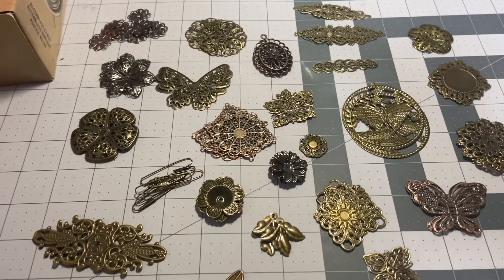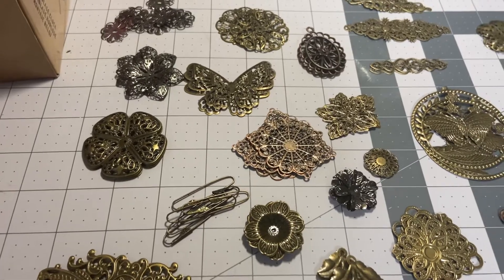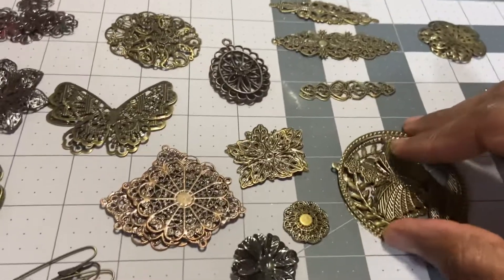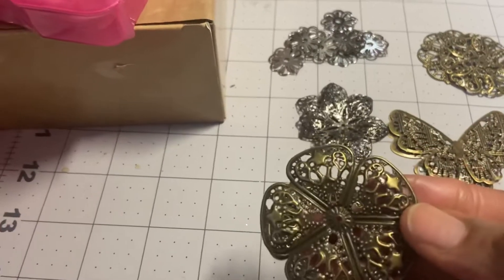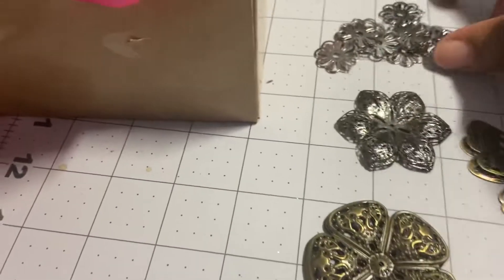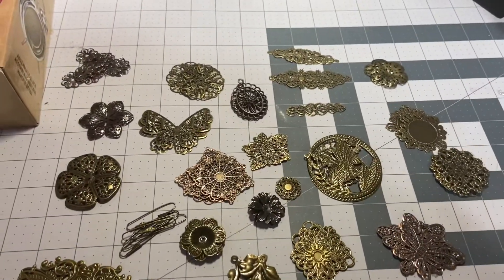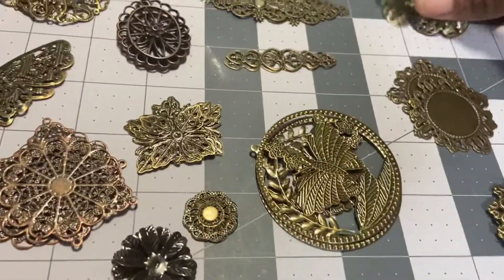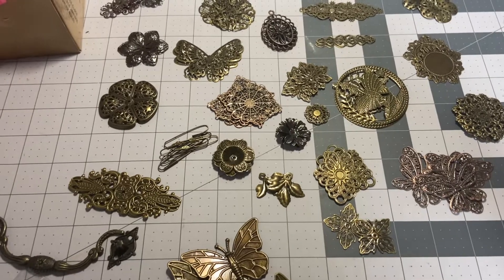Metal Filigree Embellishments DESTASH **SOLD**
LOT A $15.00 ***(sold)***
LOT B $15.00 ***(sold)***

You will get all that you see. Some you must get one of and others you may get four of